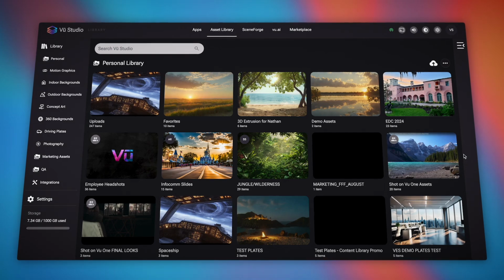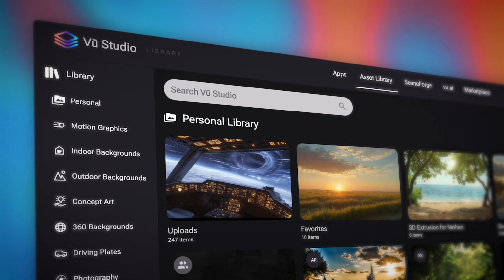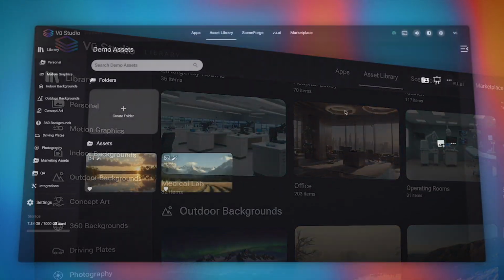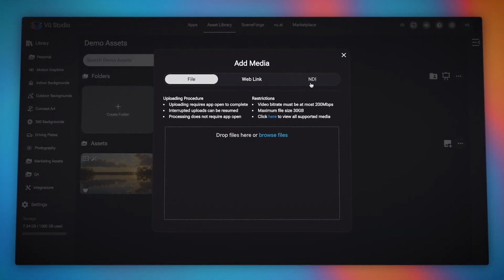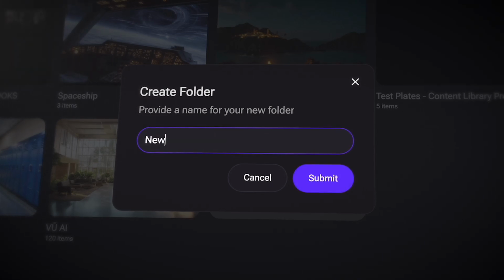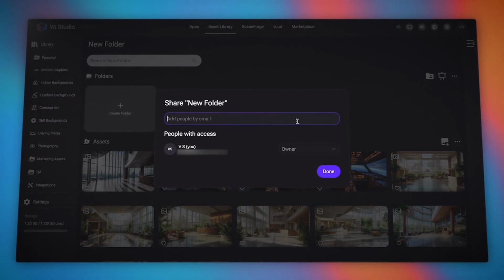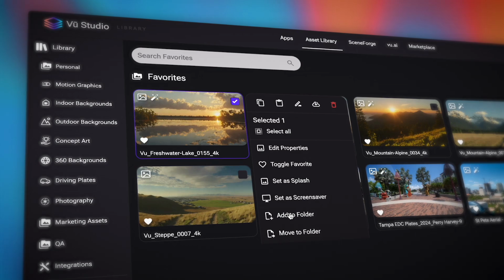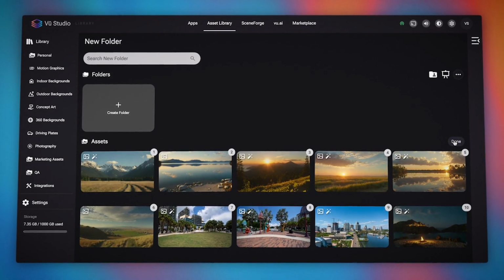Using the Asset Library | Vū Studio Tutorials